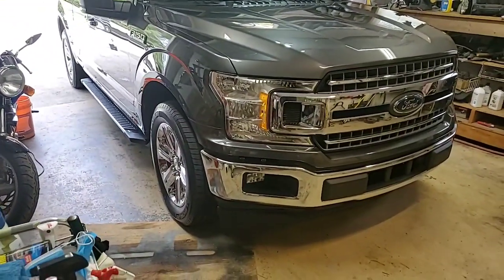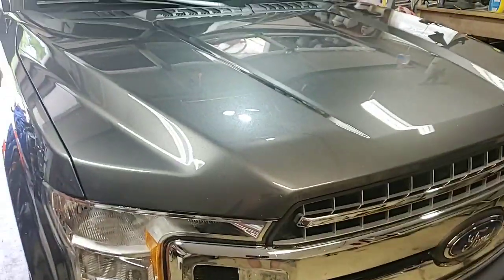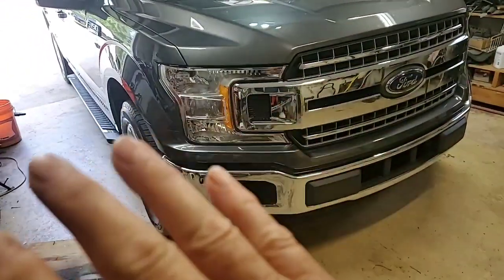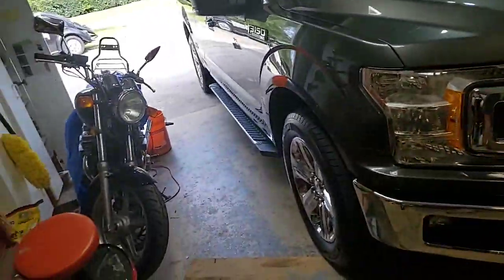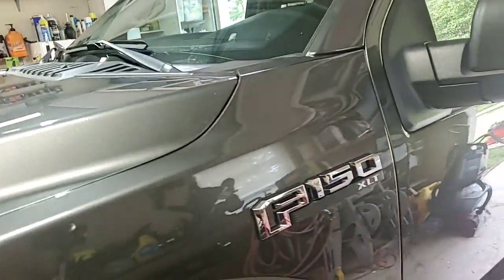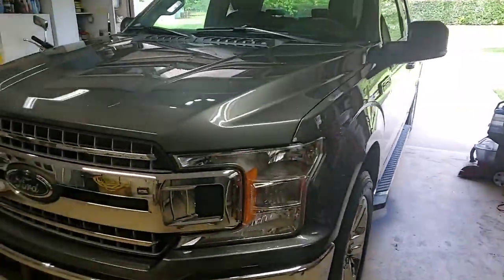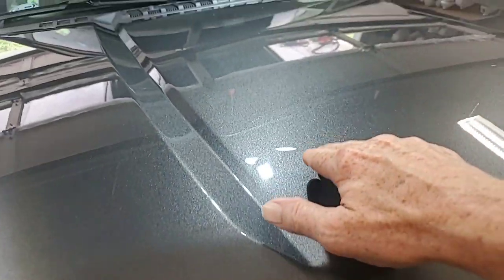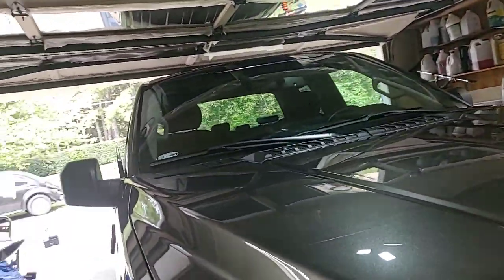jason's truck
maintenance wash & shine for a reg customer's truck.  Inside and out !